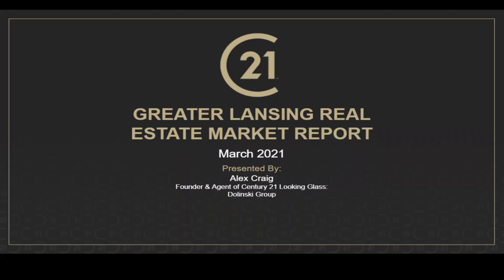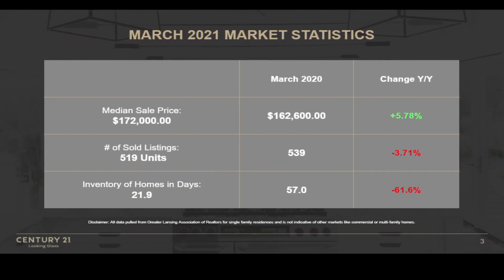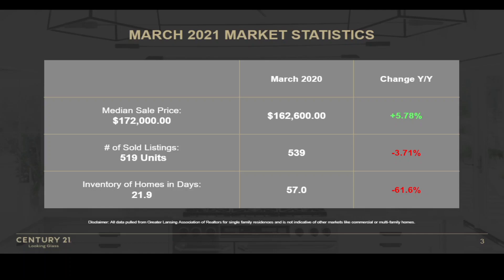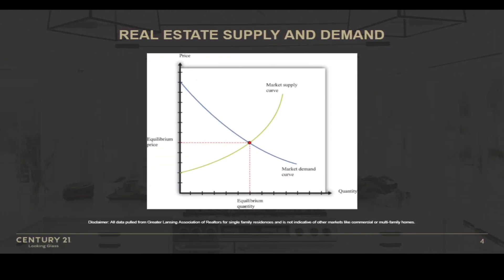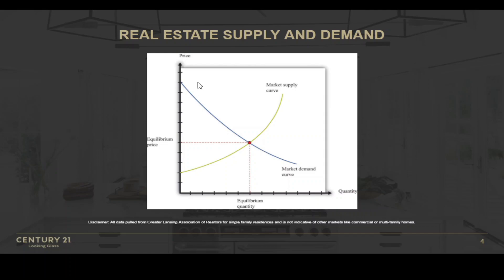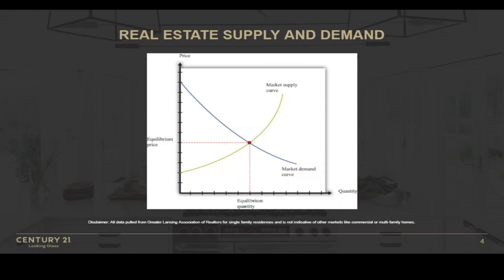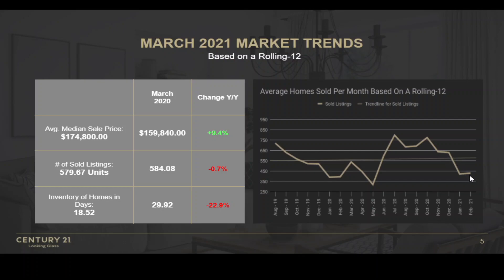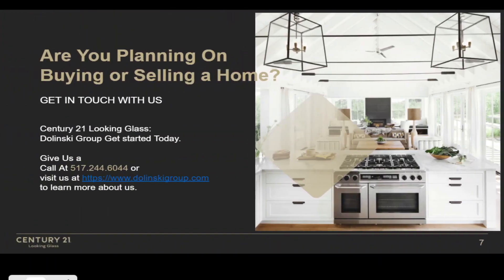Market Update March 2021 | Will The Real Estate Market Crash? | Century 21 Looking Glass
Real Estate Market Update March 2021 or Quarter 1.

This market has MANY people wondering, when will the real estate market crash?

Truth is, all indicators seems to point to a stable market. Watch this video to learn how the real estate market has performed and where the inventory of homes available stands.

In this video, we will go over some market data during March 2021

0:56​ - March 2021 Real Estate Monthly Data
3:45​ - Understanding Real Estate Supply and Demand
7:41​ - Yearly Data

The Dolinski Group specializes in selling homes people inherited, including but not limited to those in a probate, a trust, or conservatorship.

Thinking about selling your property in Michigan? Find out how we can help.

If you enjoyed this video, consider hitting that "like button". It tells YouTube I'm doing a good job AND that helps a small business like mine. 😀

If there is something you want to know about becoming a real estate agent or working at Century 21 that you'd like us to do a video about, let us know in the comments below.